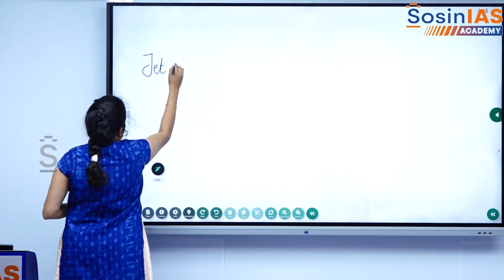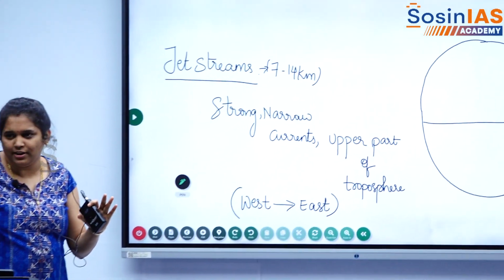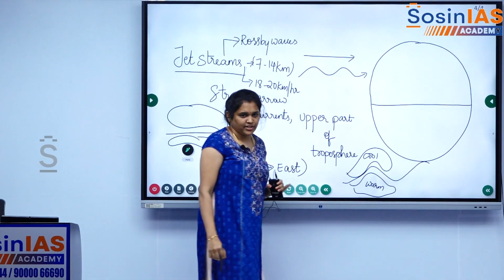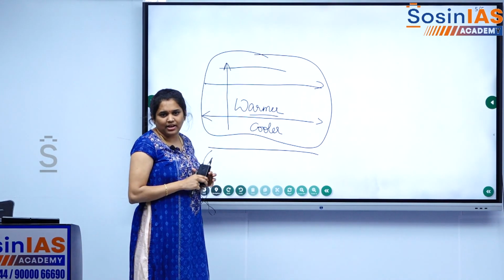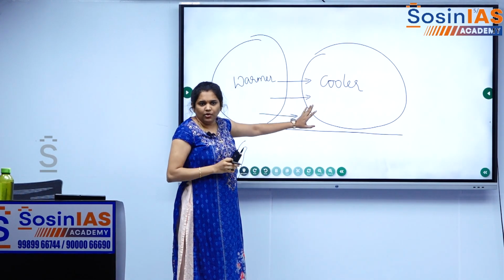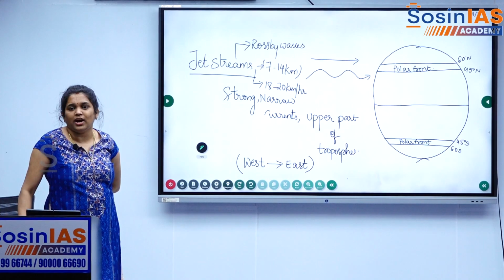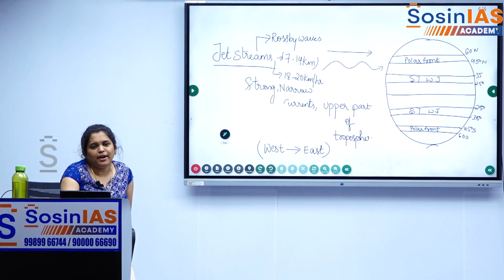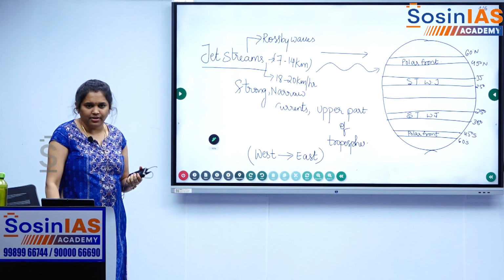Jet Streams Explained | The Science Behind High-Altitude Winds | Best Faculty | Sosin IAS Academy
In this video, we explore the fascinating phenomenon of jet streams! These high-altitude, fast-moving air currents are typically found at altitudes of 5 to 7 miles (8 to 12 kilometers) and can reach speeds exceeding 200 miles per hour (320 kilometers per hour). Learn how jet streams flow from west to east and how they are shaped by temperature differences between the equator and the poles.
Discover their significant impact on weather patterns, storm systems, and even aviation routes. Understanding jet streams is essential for anyone interested in meteorology, as they play a crucial role in daily weather forecasts and long-term climate trends.
Join us to gain a deeper understanding of these powerful winds that influence our atmosphere!

Visit us:
H. No.1-10-196 (New No.177) Ashok Nagar X roads,
Street Number 1, Hyderabad, Telangana 500020